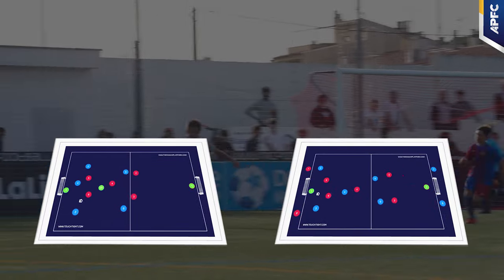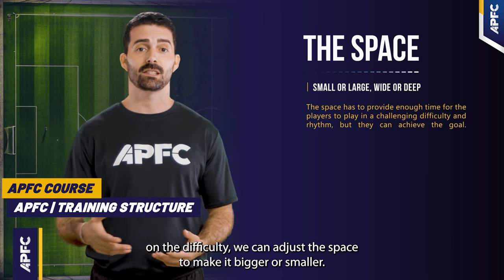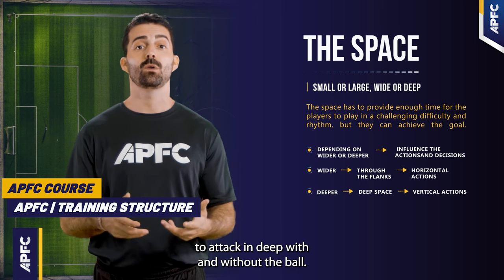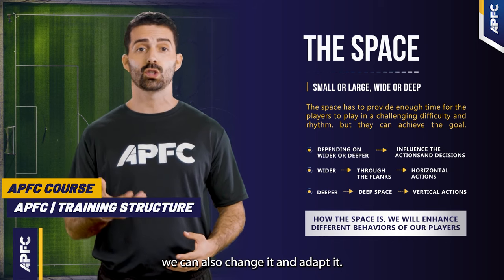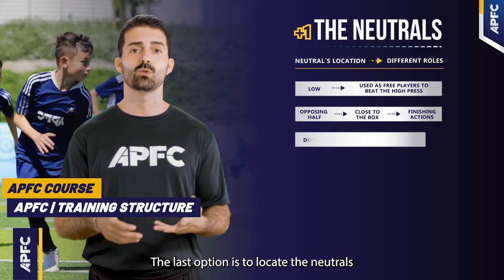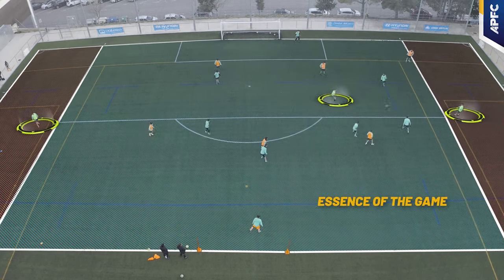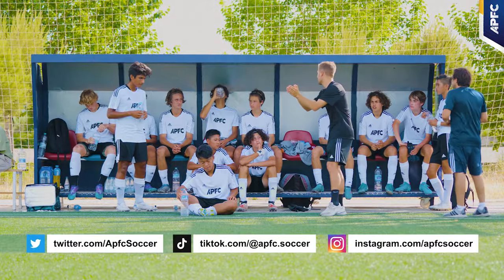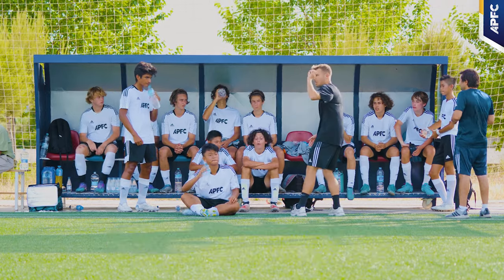Mastering SSGs: 3 Essential Tips for Effective Soccer Drills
Unlock the full potential of Small-Sided Games (SSGs) with our expert guide! Many coaches undervalue SSGs or use them merely as recreational drills, missing out on their immense benefits. In this video, we delve into the transformative power of SSGs, showcasing how they can significantly enhance individual player foundations, foster creativity, and build strong socio-affective relationships between players.

🔍 What's Inside?

Understanding SSGs: Discover the essence of SSGs and why they are crucial in soccer training.

Addressing Common Problems: Explore the challenges coaches face, such as managing chaos and maintaining control during SSGs.

3 Crucial Tips: Learn how to optimize the shape, manage neutrals, and set scoring rules to make your SSGs more effective and reflect real-game situations.